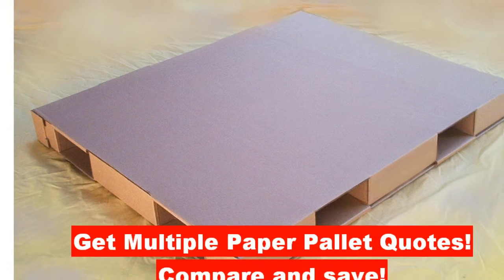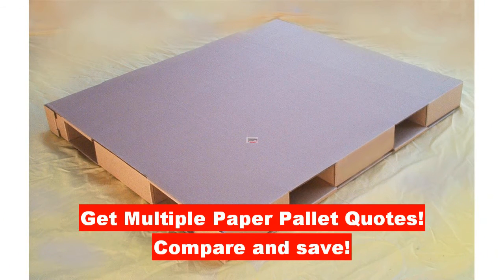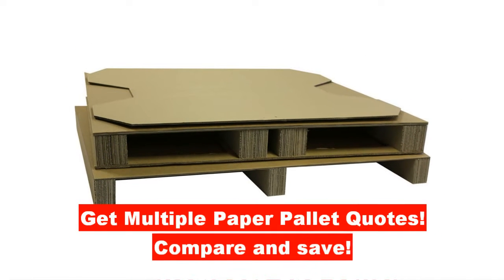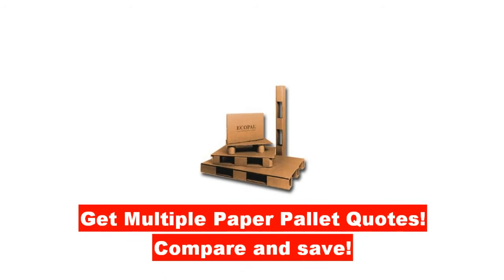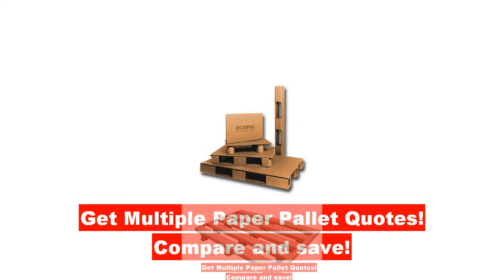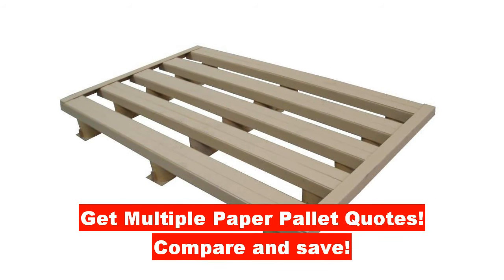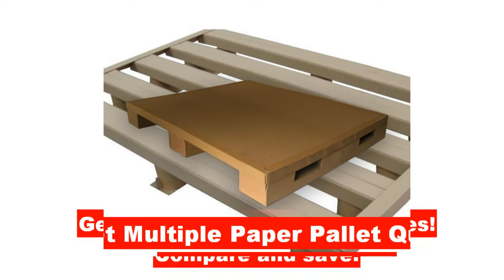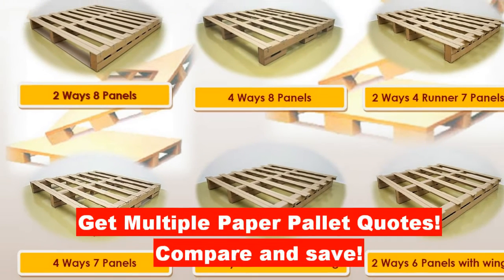paper pallets Micronesia suppliers, carton pallets Micronesia manufacturers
Change the Pallet - Change the Planet - Reduce Carbon Emissions. Massively.}

Extra strong paper pallets Micronesia suppliers, carton pallets Micronesia manufacturers – tested and approved for the most demanding conditions.
The secret of the strength of paper pallets Micronesia suppliers, carton pallets Micronesia manufacturers lies in the laminated carton board pallet feet and the top board which is carefully chosen for each application. Compression strength, impact, humidity and dragging resistance are in a class of their own, when compared to other paper pallets Micronesia suppliers, carton pallets Micronesia manufacturers solutions. Our paper pallets Micronesia suppliers, carton pallets Micronesia manufacturers is an excellent environmentally-friendly alternative for wooden, plastic or other pallets. Due to its light weight, you will make significant savings in transport cost, both in land and airfreight. paper pallets Micronesia suppliers, carton pallets Micronesia manufacturerss are ideal for export shipments as they are ISPM-15 compliant and need no treatment as wood does. Different height and size options maximise space use, which allows you to load more.